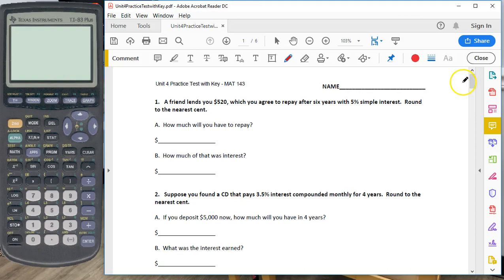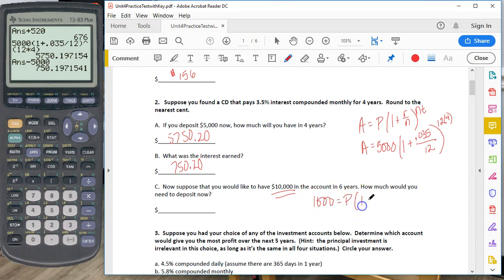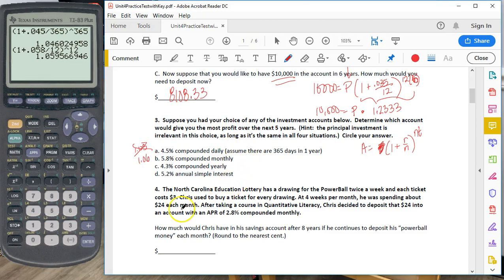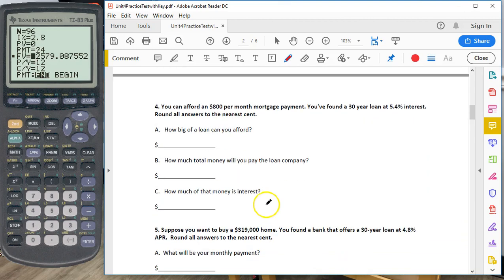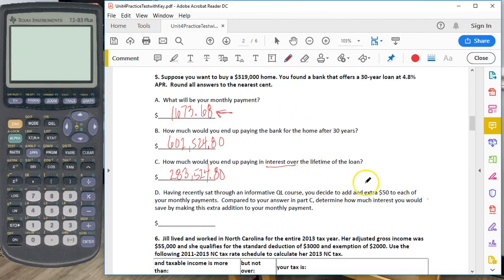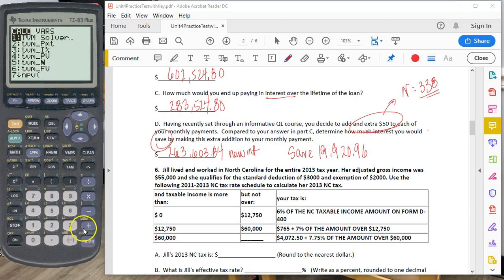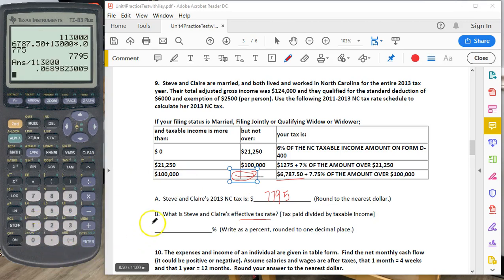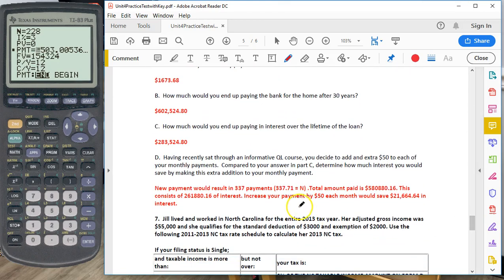Unit 4 Practice Test